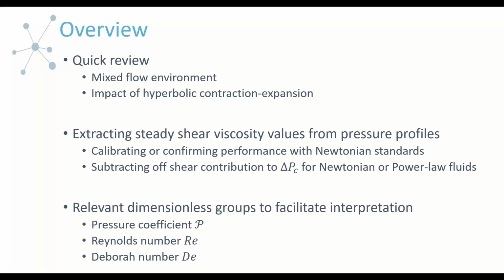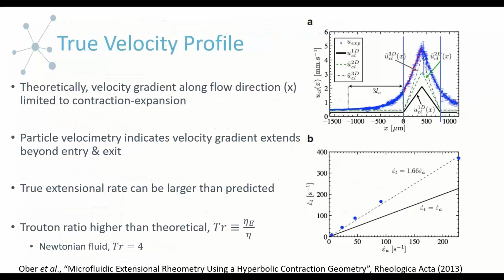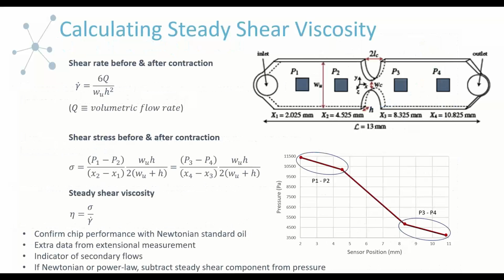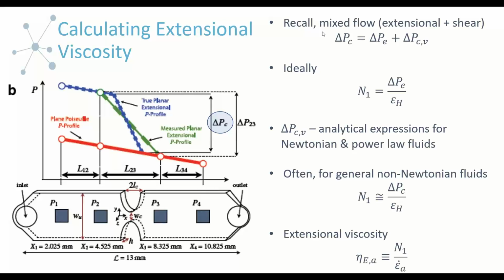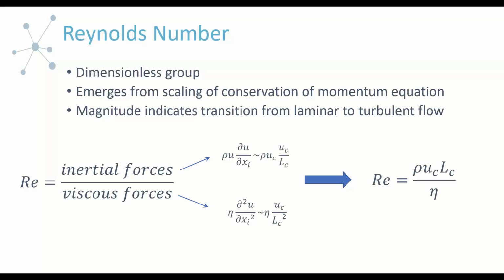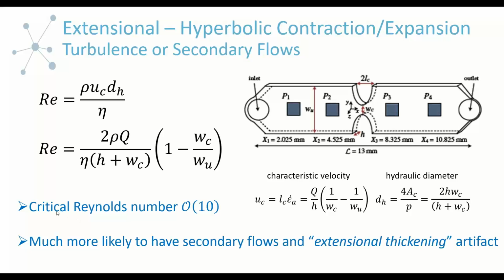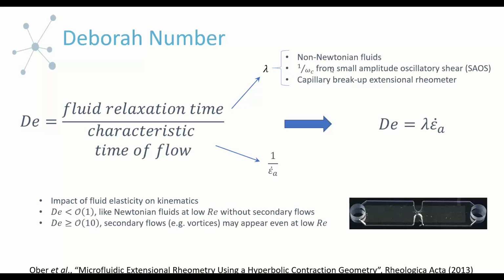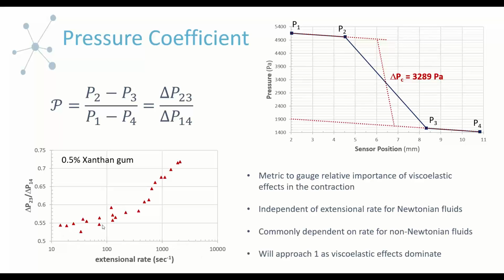Extensional Viscosity Part 2: Data Analysis and Interpretation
In this follow up discussion on extensional viscosity data analysis and interpretation we:

- Illustrate how to calculate steady shear viscosity from the data in addition to the extensional.
- Demonstrate how the steady shear viscosity can be used to confirm chip performance.
- Correct the pressure drop across the hyperbolic contraction to emphasize the extensional component of the flow field.
- Utilize dimensionless groups such as the Reynolds number to facilitate data interpretation.